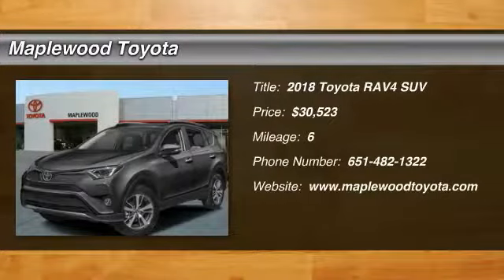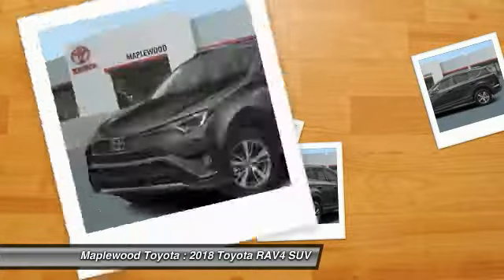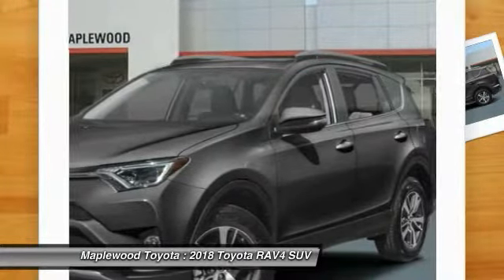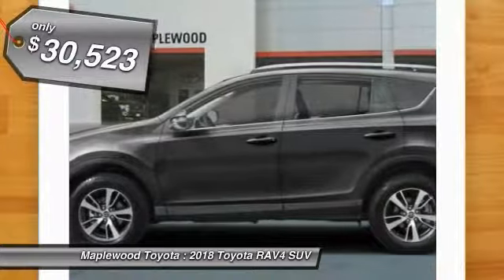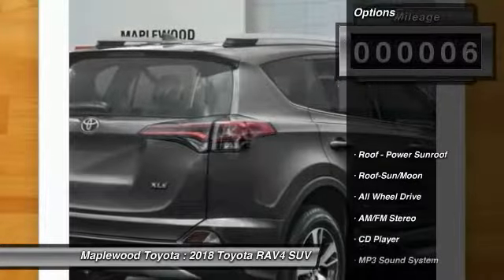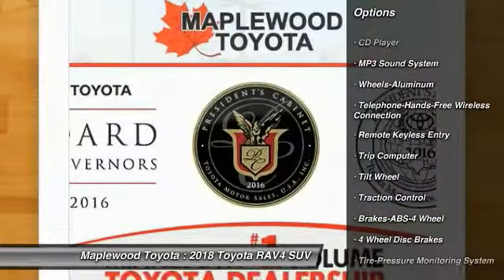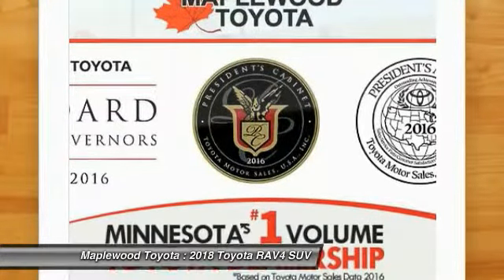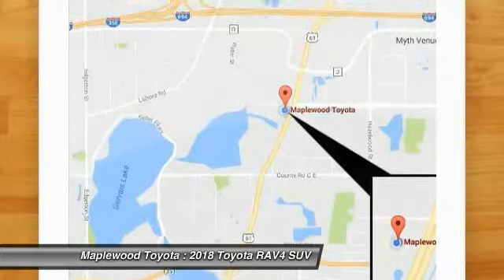2018 Toyota RAV4 XLE Maplewood, St Paul, Minneapolis, Brooklyn Park, MN J10625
Maplewood Toyota
2873 Maplewood Dr

Maplewood Toyota
2873 Maplewood Drive